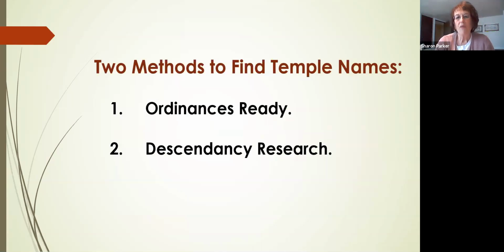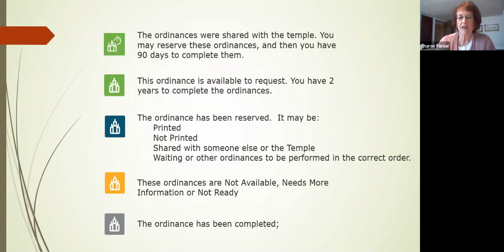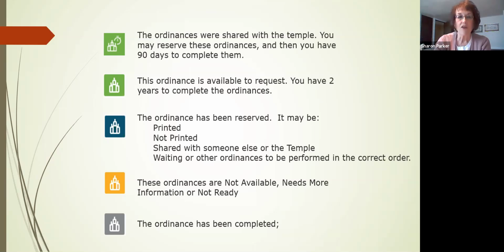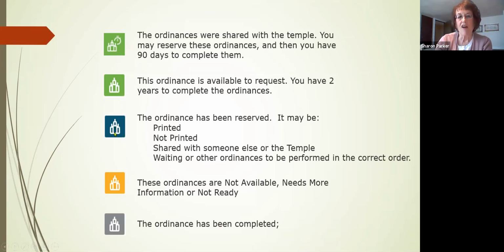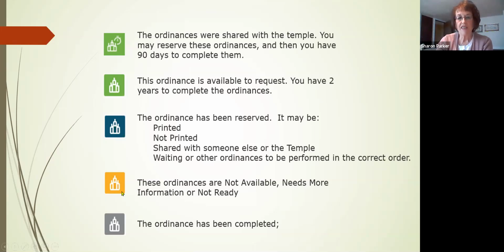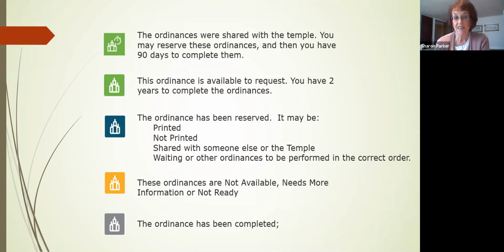FamilySearch Lesson #4 A Introduction to Finding Names for Temple